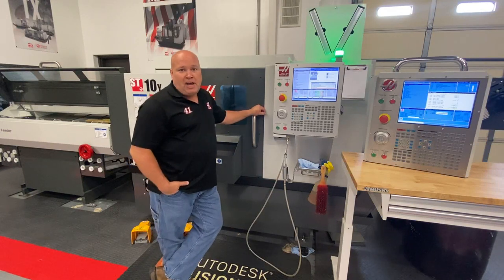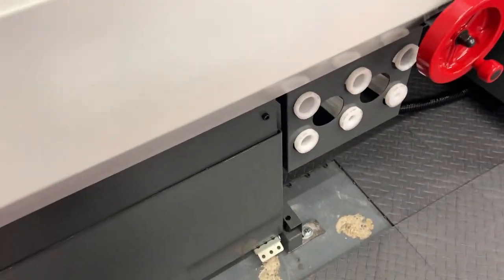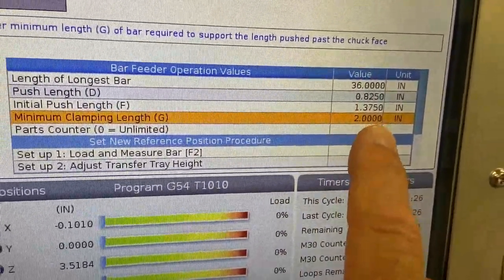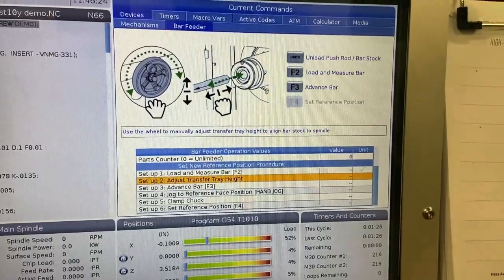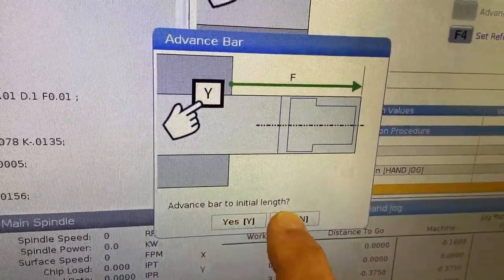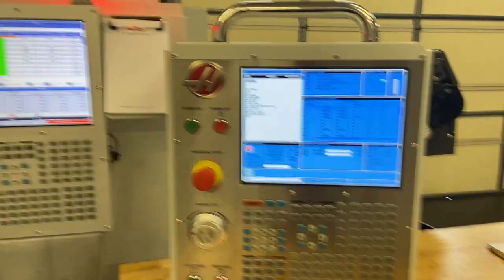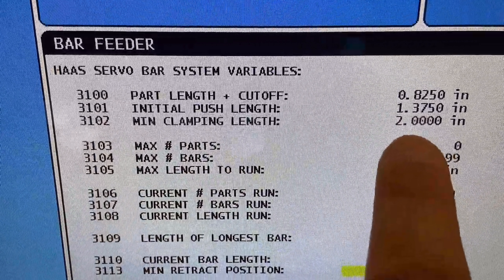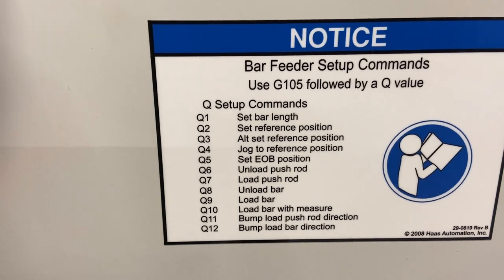Haas Bar-Feeder Setup Instructions - NGC and Classic Haas Controls.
Here is a complete instructional video, showing how to setup your Haas Bar-Feeder for both control types.